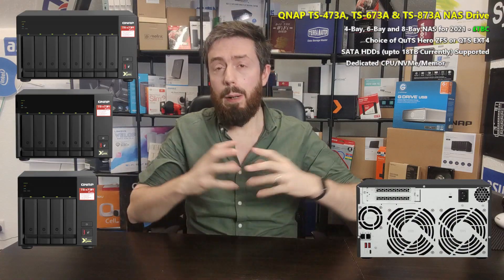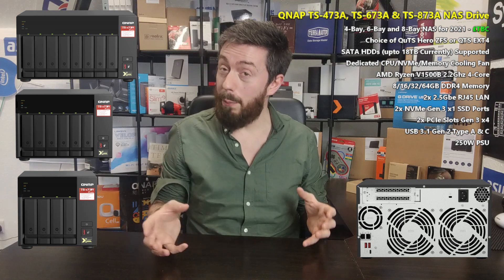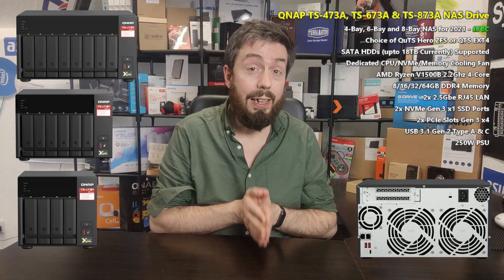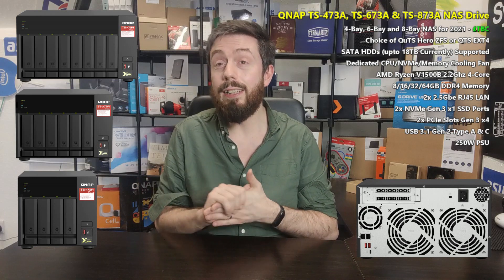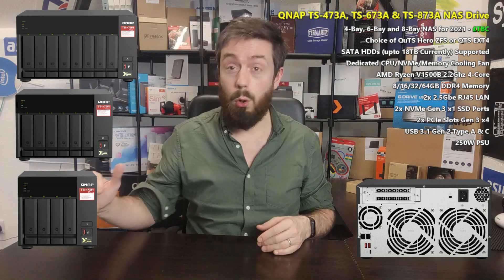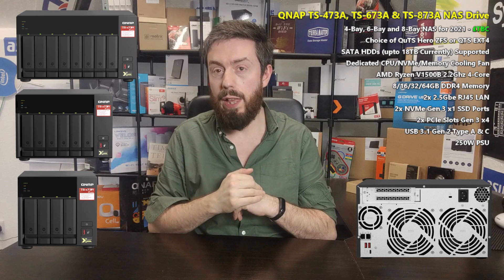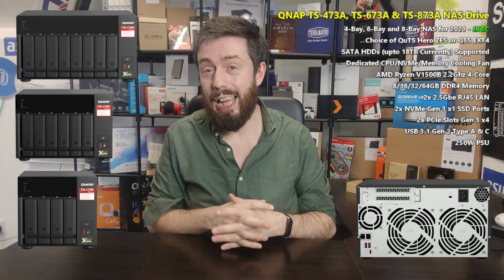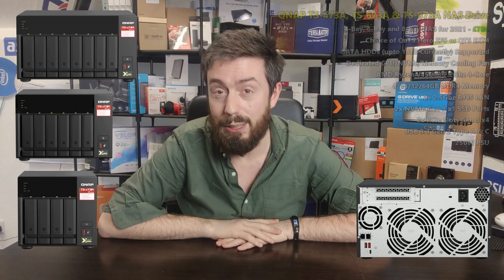QNAP TS-473A, TS-673 and TS-873A NAS Drive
If you have been looking at the QNAP SMB range of hardware solutions in desktop, you may have noticed that there is a range between the Prosumer and Business Class that has been rather overdue for a refresh for a while The existing QNAP TS-x73 range, first released back in 2017/18 is now FINALLY due an upgrade in the form of the brand new TS-x73A series, arriving in 4-Bay, 6-Bay and 8-Bay. The new TS-473A, TS-673A and TS-873A are the latest NAS series to factor the popular embedded Ryzen processor, as well as some other impressive included hardware that seem to raise the bar in what users should expect at this storage tier in 2021. This accompanied with an optional ZFS choice of file system at setup and several means up upgrading the system in it's life  and I can certainly see a few key ways in which these three new NAS systems are going to be popular. So, let's talk about what to expect in the new QNAP TS-x73A series.